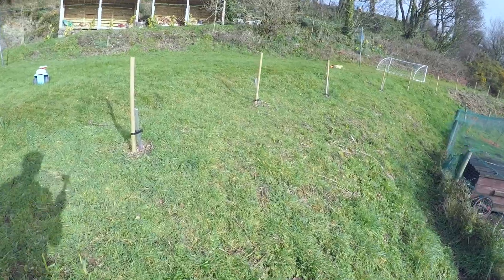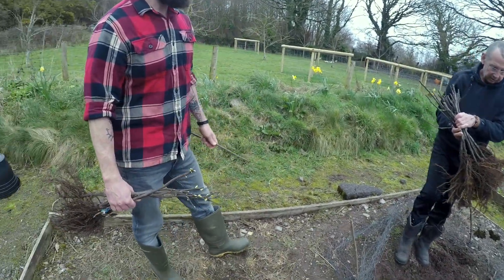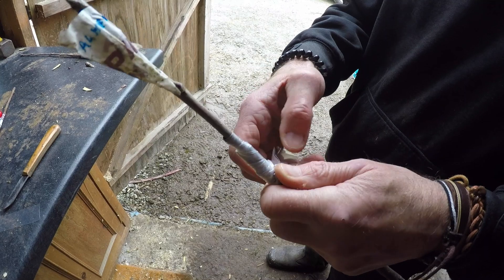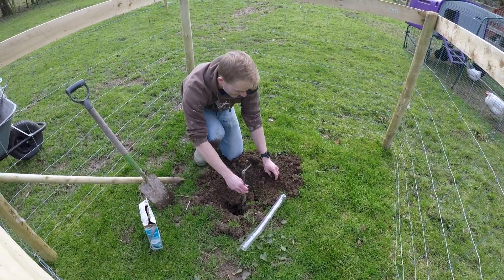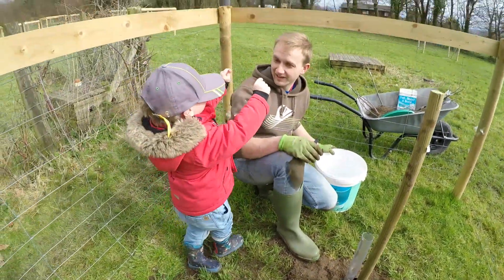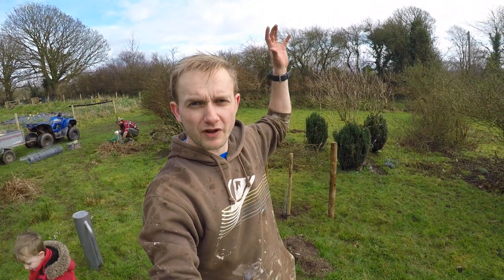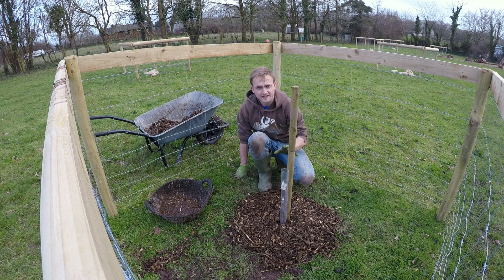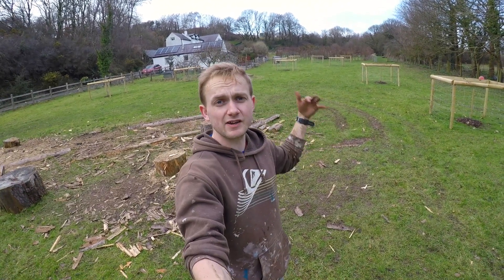Grafting Fruit Trees | Paradwys Diaries Episode 72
Learning new skills this week with grafting fruit trees. 15 new apple trees and 5 pear trees, all planted and guarded.

In this episode follow our day learning to graft trees, having fun as a family and with friends working the land.

Oh and there is another new lamb!

Paradwys Diaries follows our jouney managing a 12-acre smallholding / homestead on the island of Anglesey​​​​​​​​​ in north-west Wales. Trying to farm in a regenerative way and teaching our 3 mighty men about food family and community​​​​​​​. We are passionate about supporing native rare breeds with Llanwennog sheep​​​​​​​​​, British Lop pigs​​​​​​​​​, and a variety of ducks​​​​​​​​​, chickens​​​​​​​​​ and bees​​​​​​​​​. We also grow lots of our own fruit and veg to enjoy seasonal healthy and delicious food.​​​​